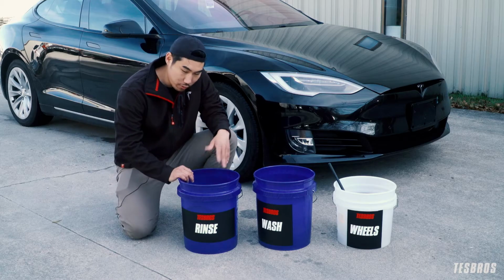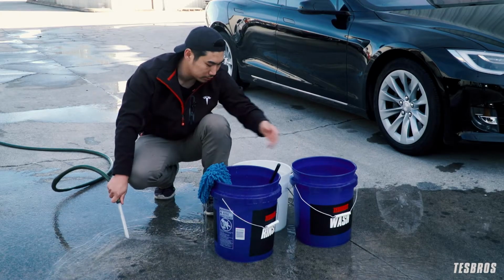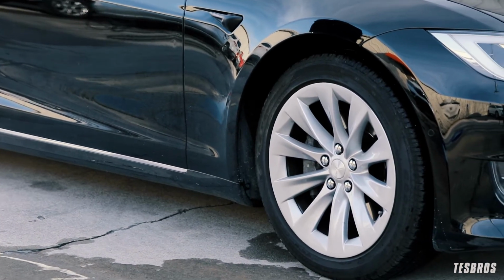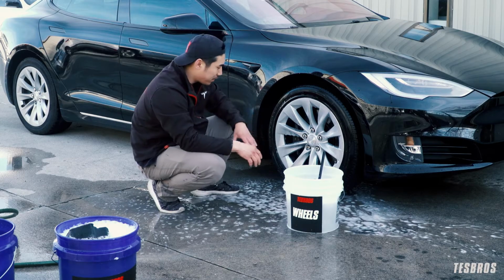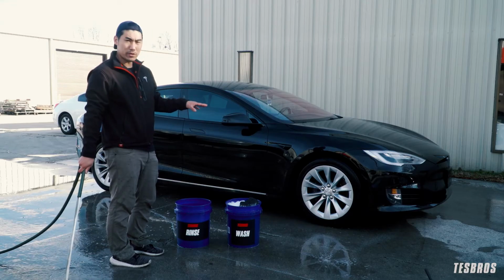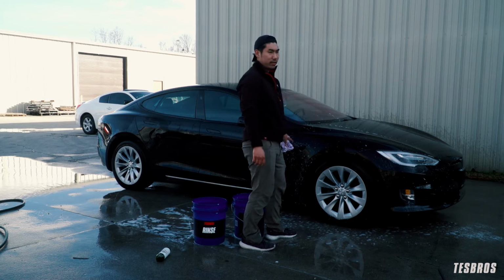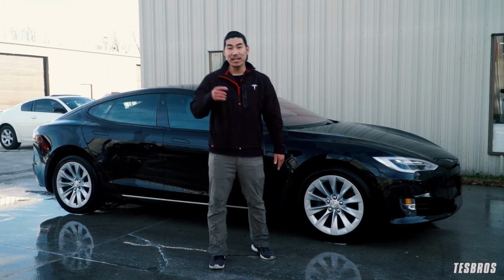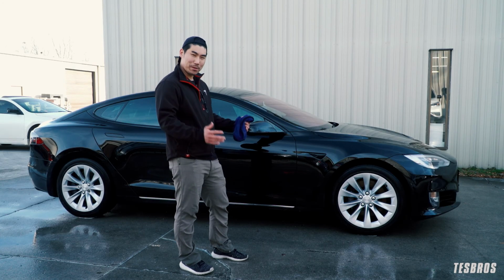How To Wash Your Tesla Using The Two-Bucket Method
Washing your car takes quite a few steps, but it’s not a hard task. Let’s walk through the process for the two-bucket method – technically it’s three buckets if you wash your tires too!

0:00: What you need
2:13 Prep your tools
3:28: Fill buckets
4:33 Inspect car
5:31 Wash wheels first
8:51 Car wash steps start here

What you need:
-3 buckets: wash, rinse, wheels

with code TESBROS10